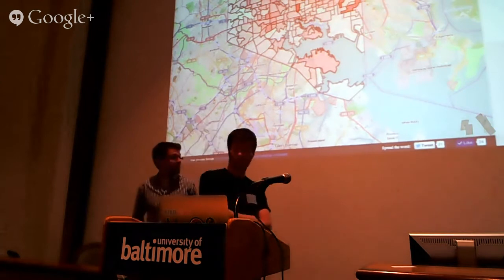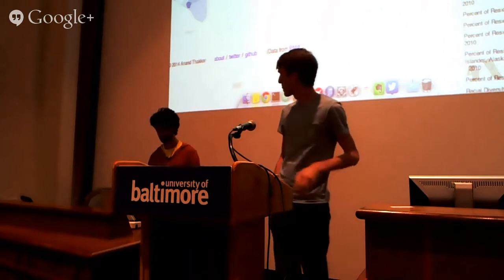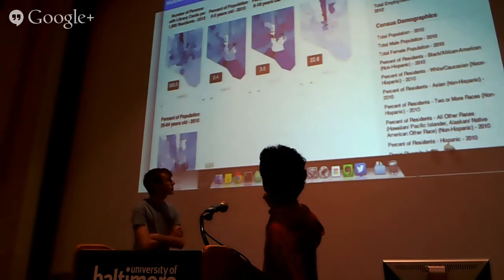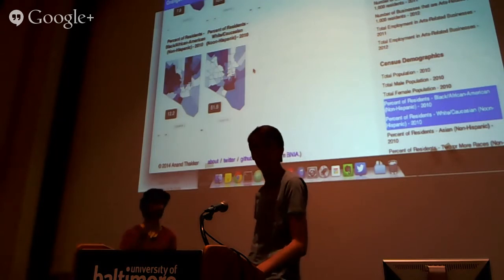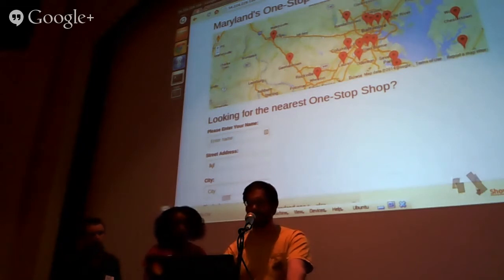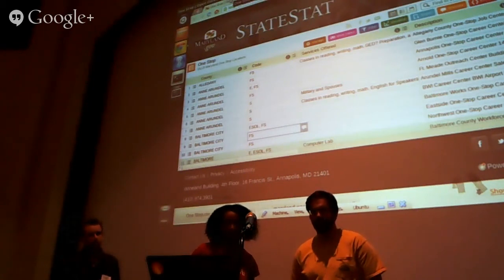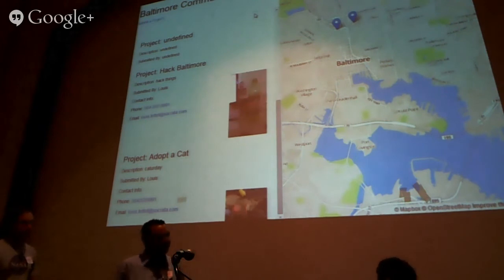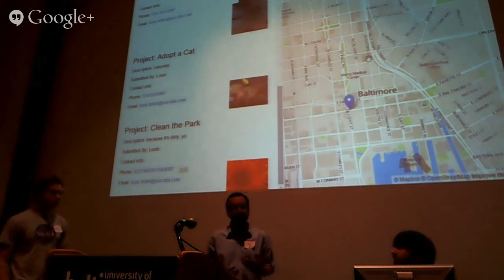Hack for Change Baltimore - May 31, 2014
Results, demos, and insights from Baltimore' s dedicated civic tech community. On a gorgeous sunny day, dozens of civic hackers were indoors brewing up some creative

Thanks to +Socrata and the University of Baltimore Merrick School of Business for supporting Baltimore's contribution to the National Day of Civic Hacking  hackforchange  -- find out more about ongoing efforts